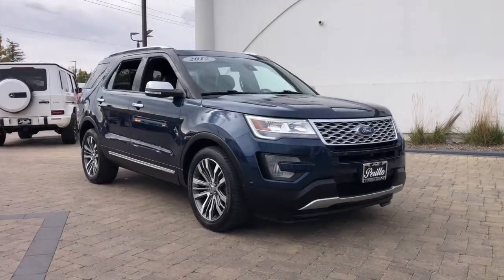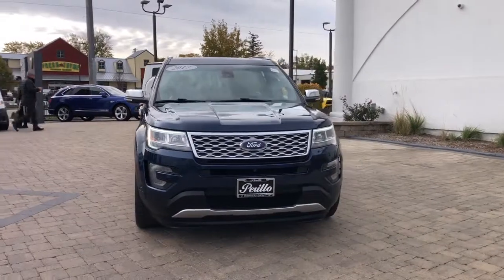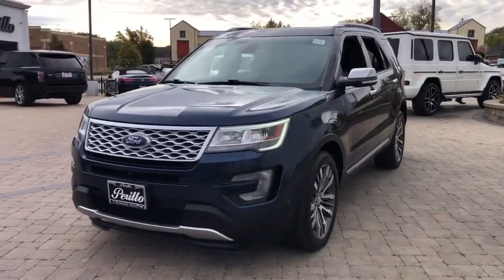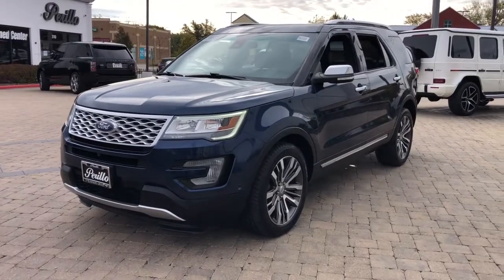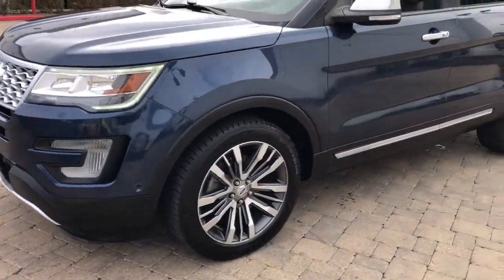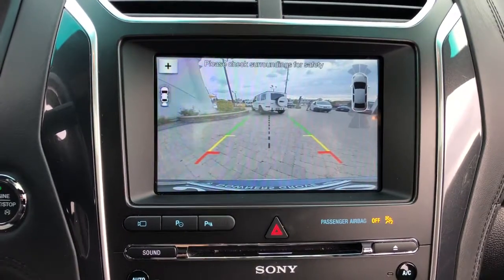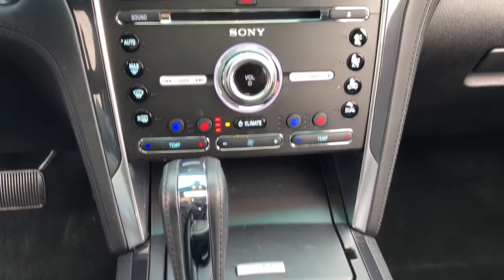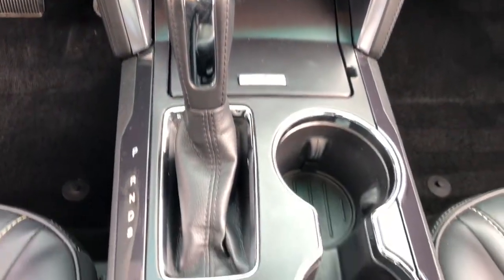2017 Ford Explorer Northbrook, Hinsdale, Oak Brook, Glenview, Downers Grove, IL DG3482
Blue Jeans Metallic Used 2017 Ford Explorer available in Downers Grove, Illinois at Perillo Bentley Downers Grove. Servicing the Northbrook, Hinsdale, Oak Brook, Glenview, IL area.
2017 Ford Explorer Platinum, 3rd Row, - Stock#: DG3482 - VIN#: 1FM5K8HT4HGB04843